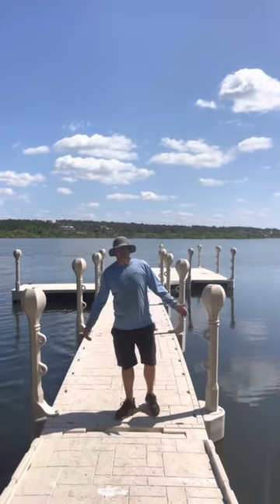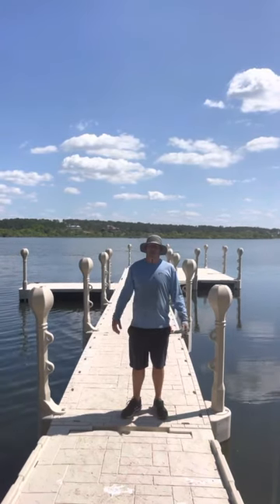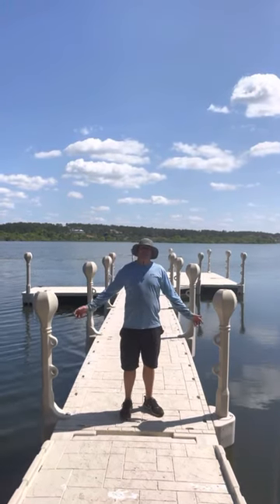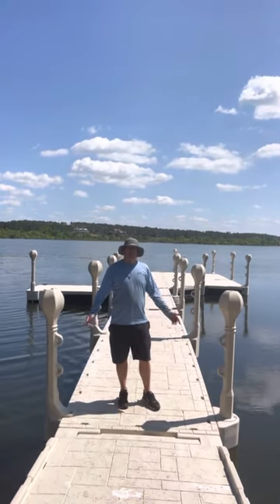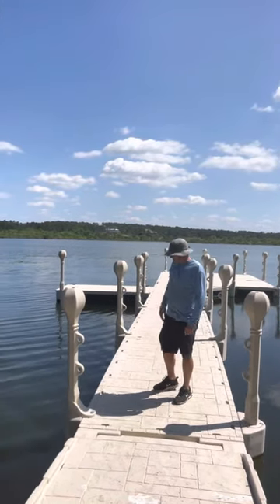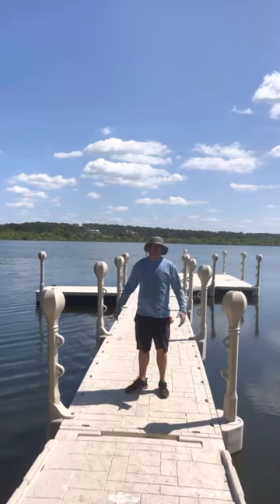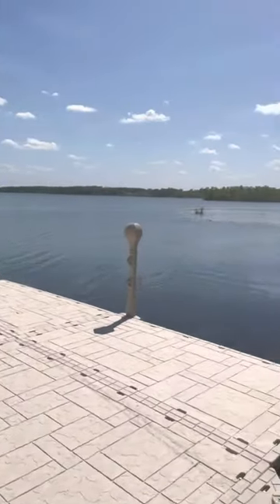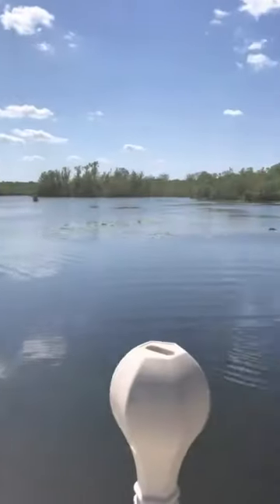Wave Armor modular floating dock installed by Maui Docks LLC in Florida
Wave Armor Floating dock installed by Maui Docks LLC in Florida